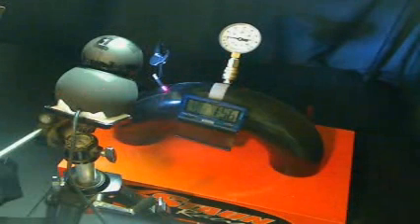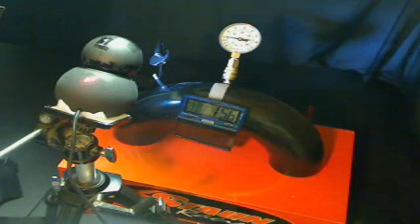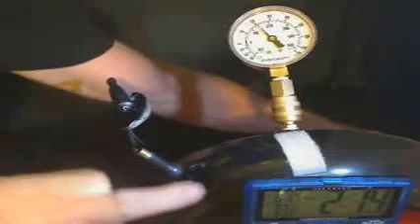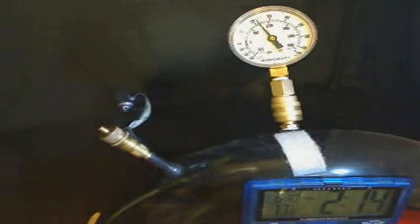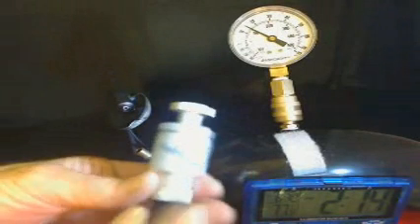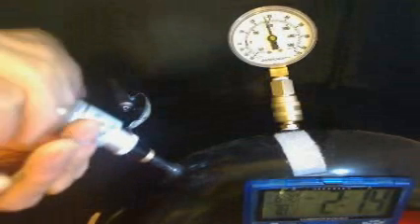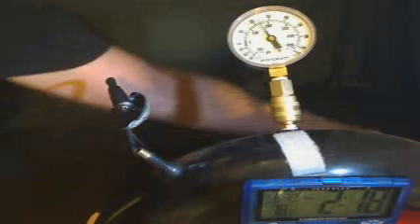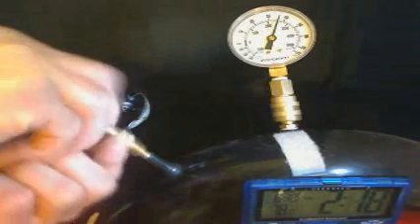Official Staun Tire Deflators Comparison Video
Staun has tested all the major deflators in the U.S. Market  Here are the results.